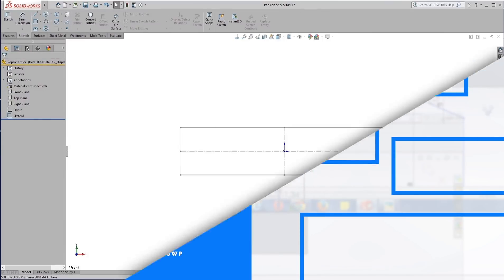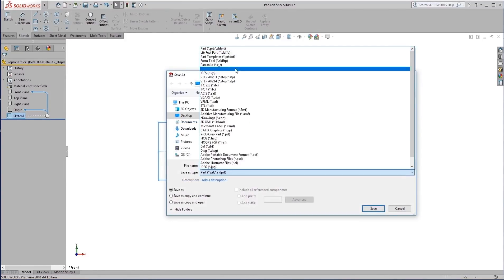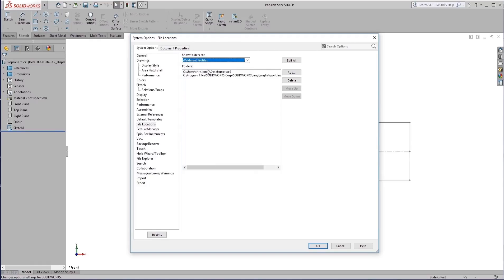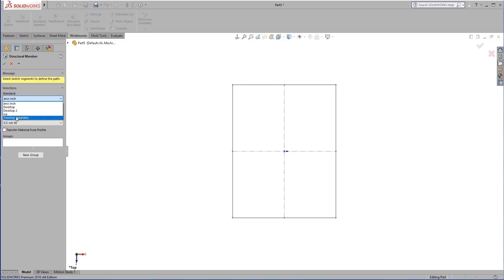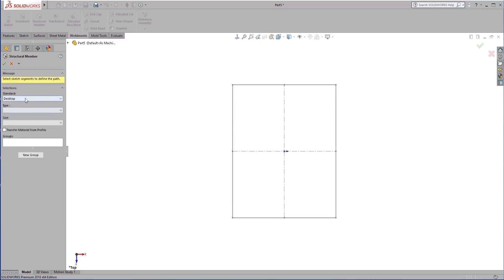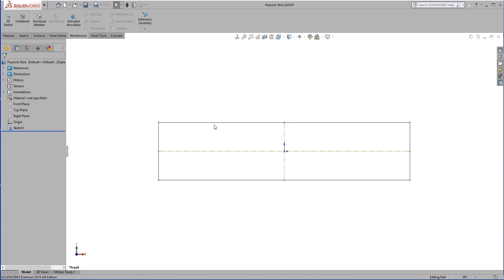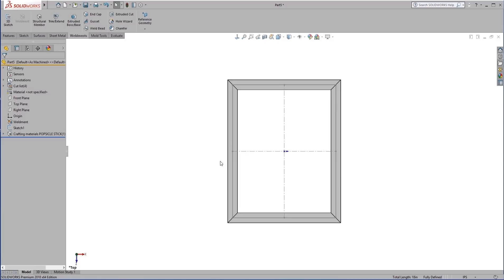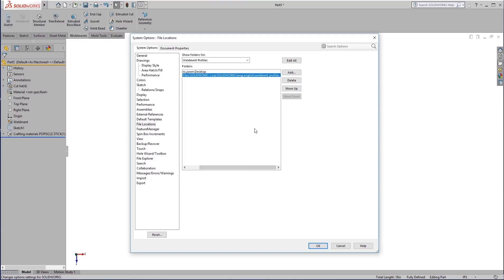Video Tech Tip: Working With Custom Weldment Profiles in SOLIDWORKS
Where is my saved custom weldment profile!?  A question that comes up a lot and in this video Chris Joren, TriMech Application Engineer, explains how to create a custom weldment and more importantly - find it afterwards.